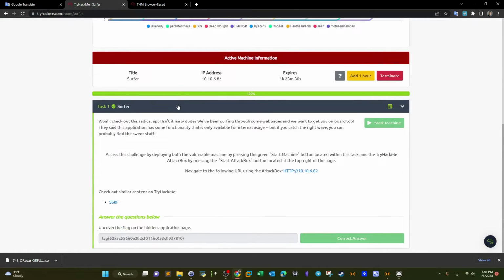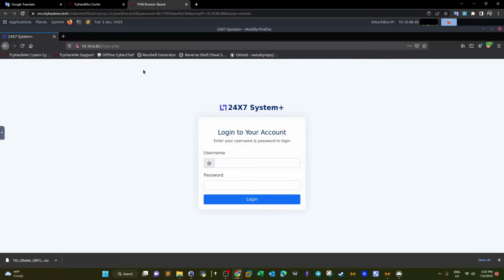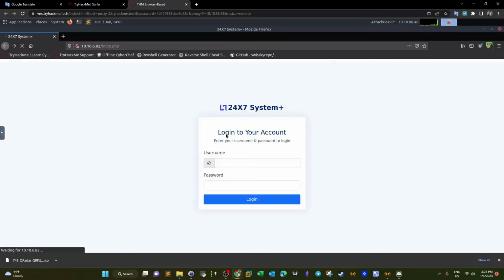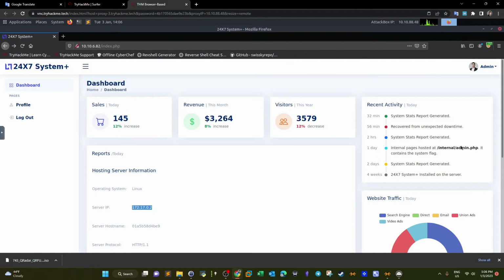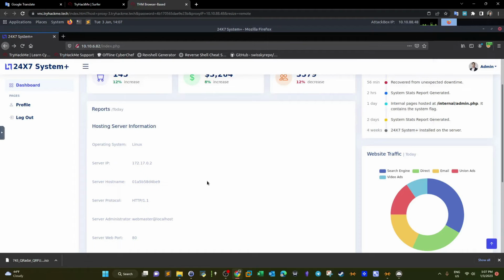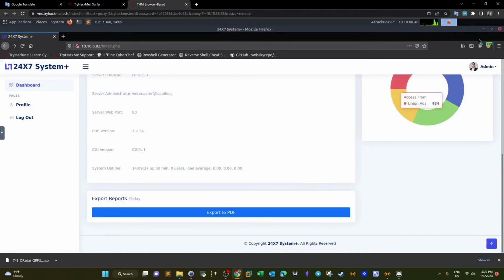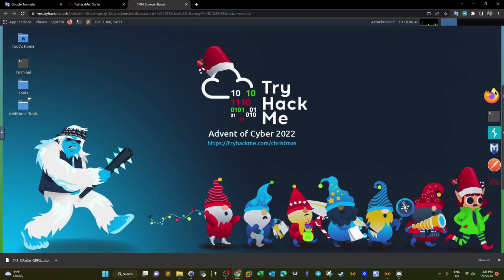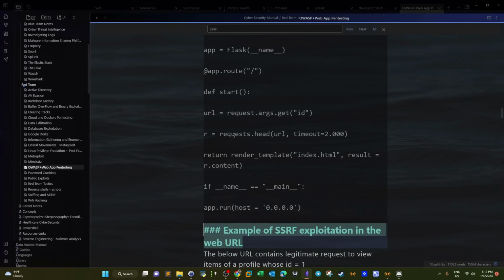Server Side Request Forgery | Simple Demonstration | TryHackMe Surf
In this video walk-through, we covered a simple demonstration and application of Server Side Request Forgery (SSRF) on a web application.